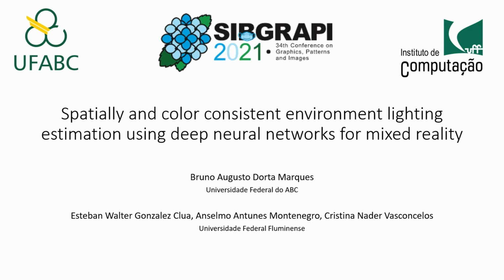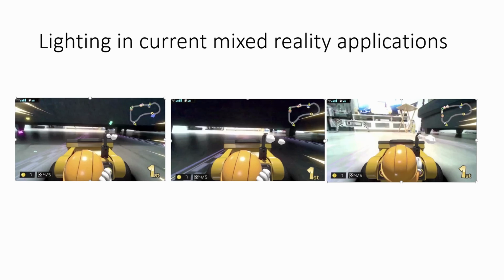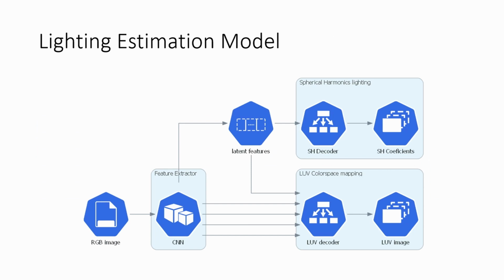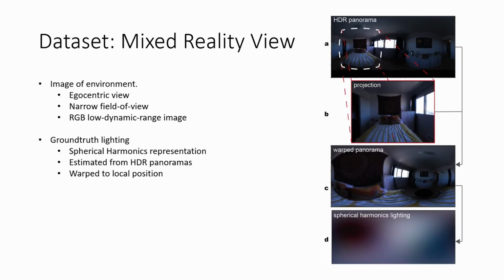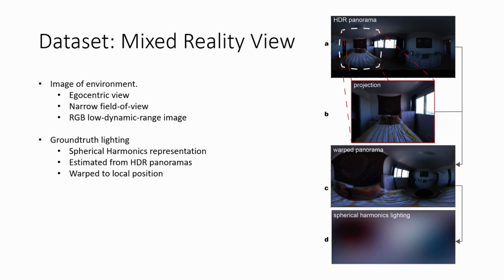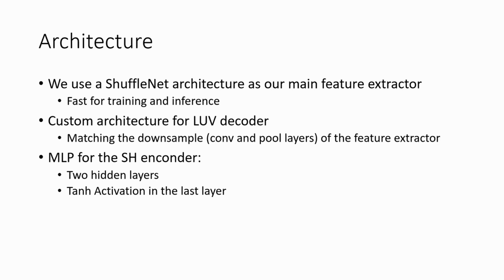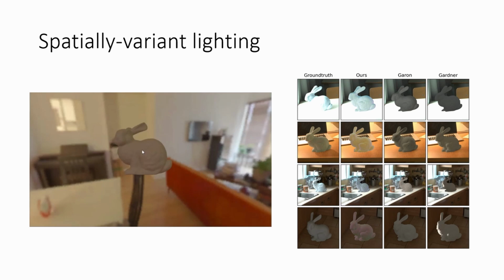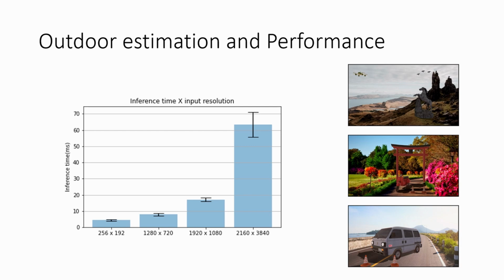SIBGRAPI 2021 - Environment lighting estimation using deep neural networks for mixed reality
Work presented at SIBGRAPI 2021

Spatially and color consistent environment lighting estimation using deep neural networks for mixed reality